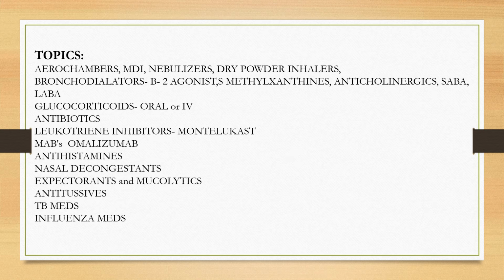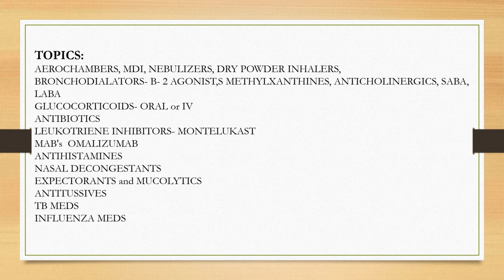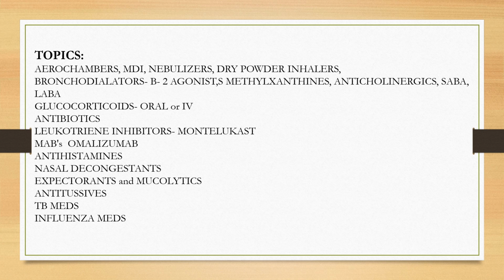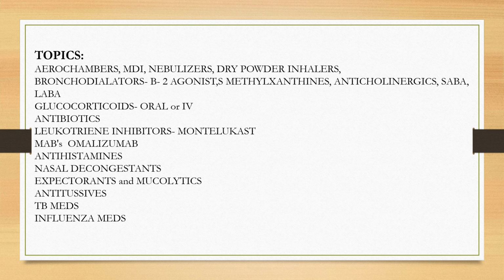COTAC I Week 2 Topics 2 Video